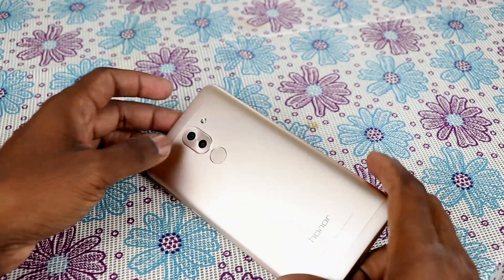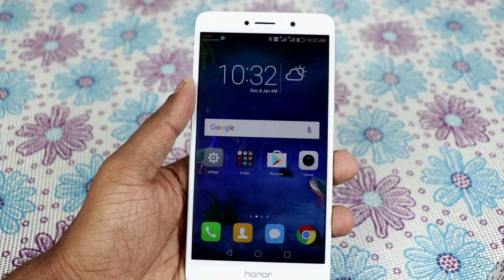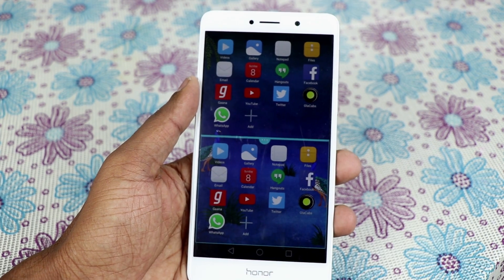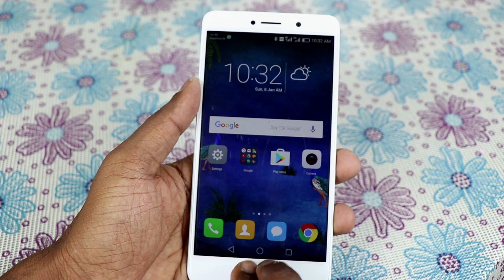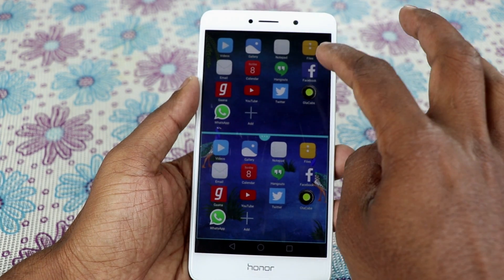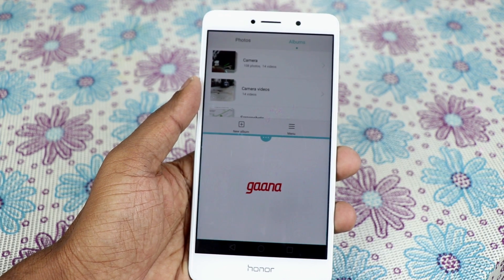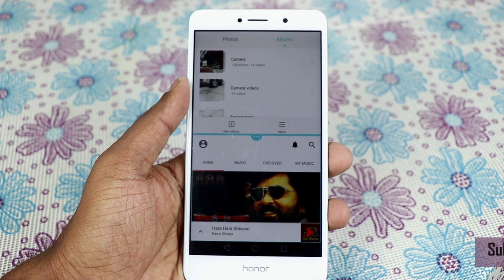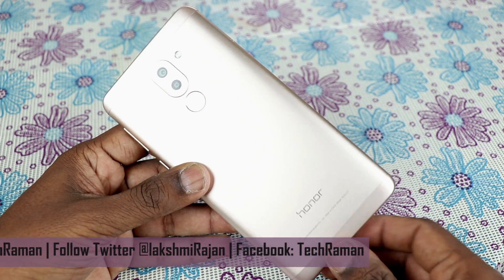How to enable multi screen on Honor 6X and other honor devices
Honor 6x supports multi windows and here is how to use multi screens on honor 6x

If you can understand Tamil, You can also check my TechTamizha YouTube channel.

Tech Tamziha is a Tamil YouTube channel for gadgets, mobile, technology reviews, news and opinions. It covers tech news in Tamil, mobile reviews in Tamil, and technology opinions in Tamil.

Also see other playlists for more specific Tamil Tech videos.